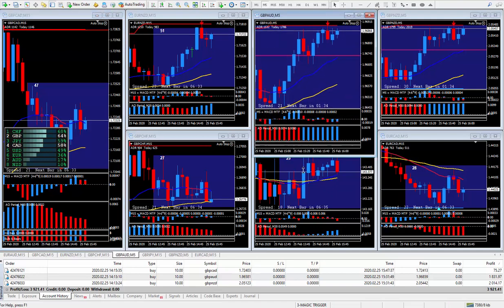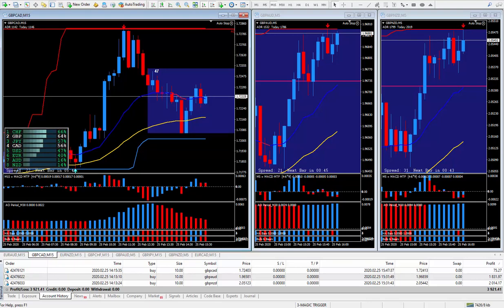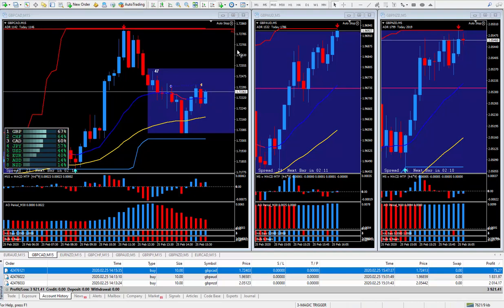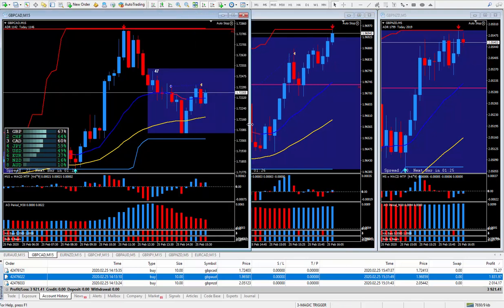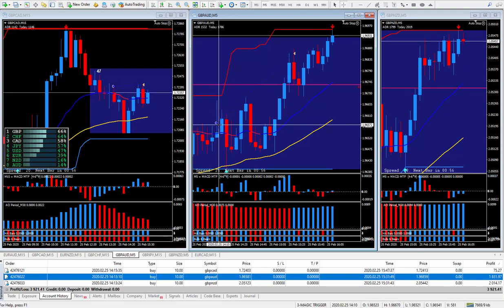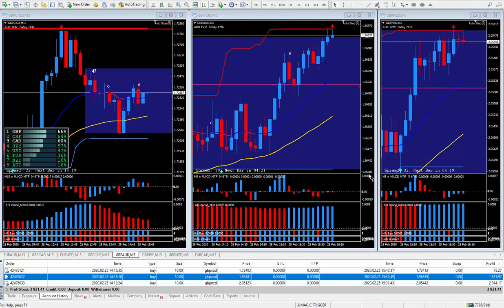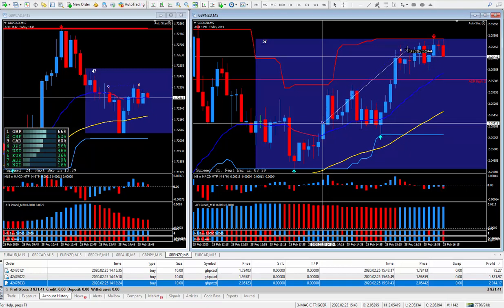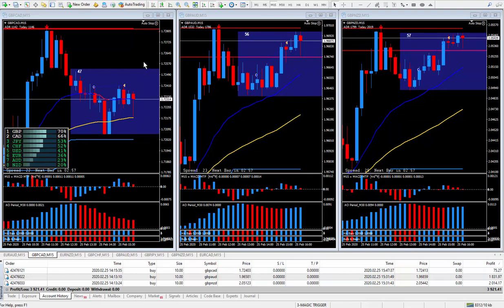FREE Trading Tip - How to Setup MT4 Charts